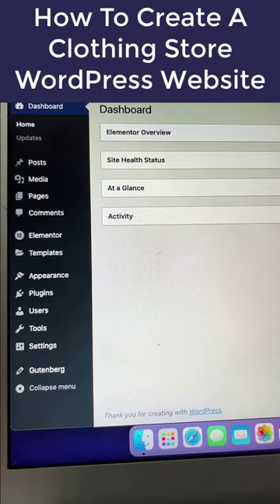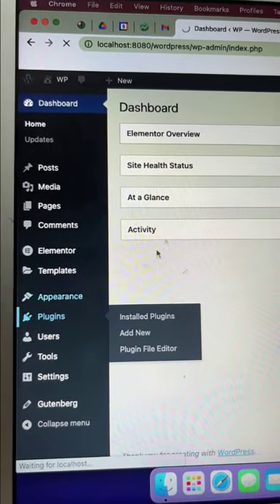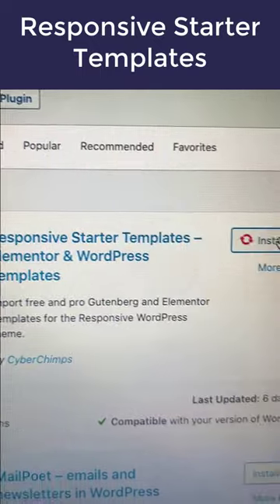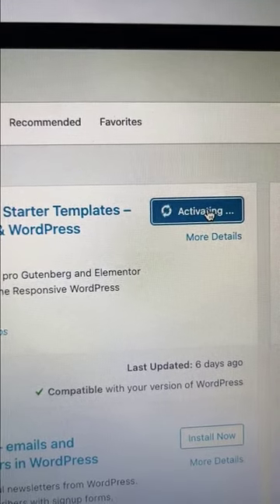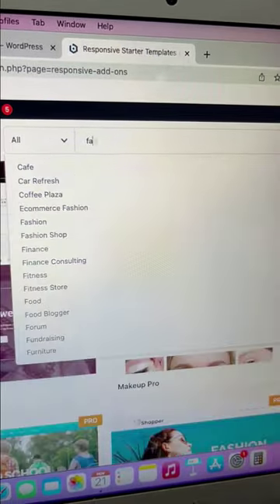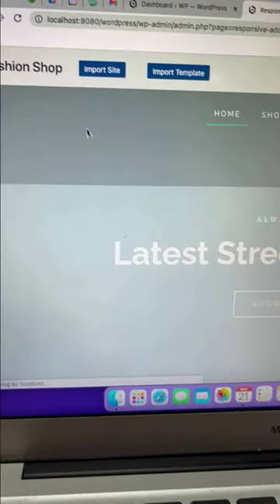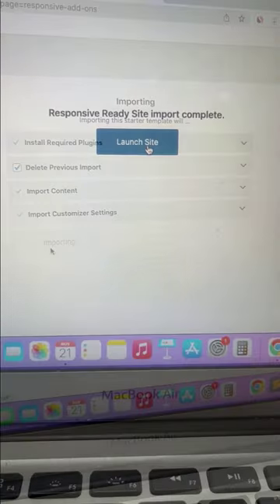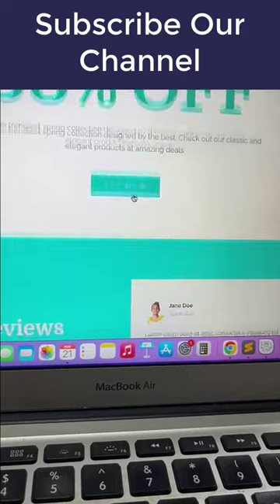How To Create A Clothing Store WordPress Website In Just 3 Steps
In this video, you'll learn how to create a clothing store WordPress website using the Responsive Starter Templates.